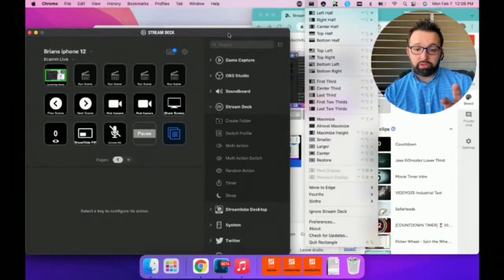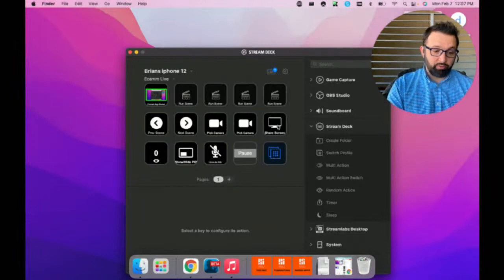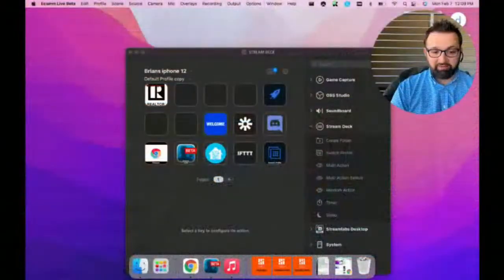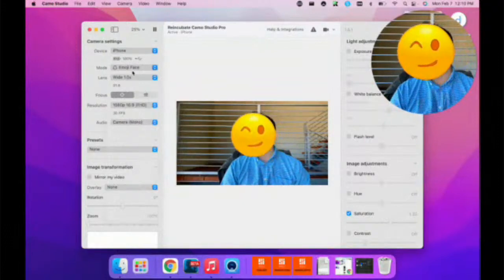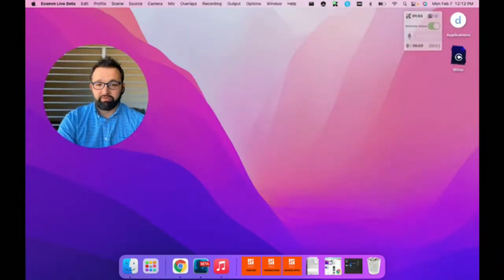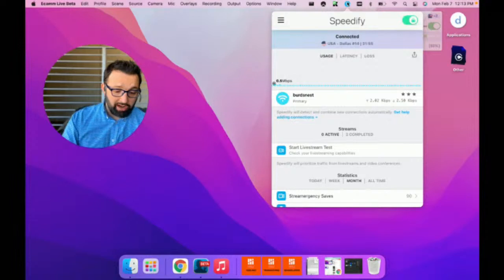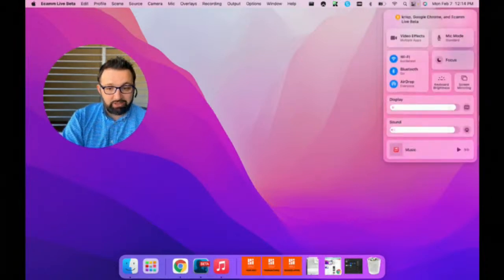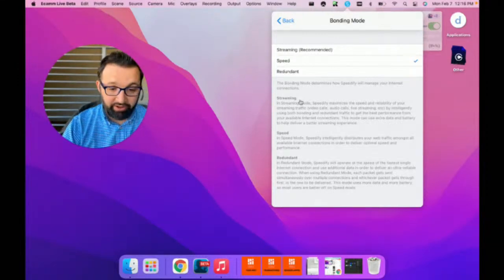My Productivity Tools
lets dive in to my productivity Tools that make my day as productive as possible